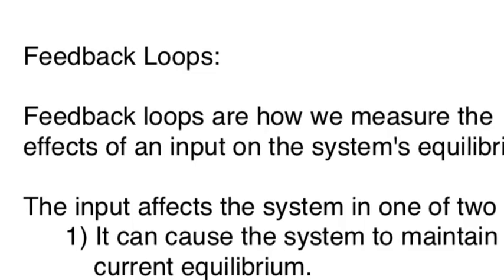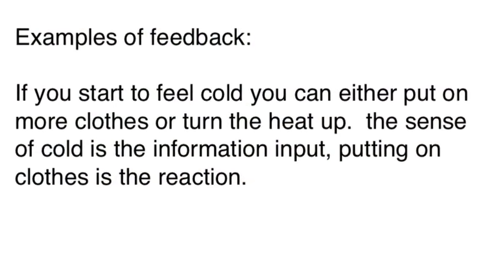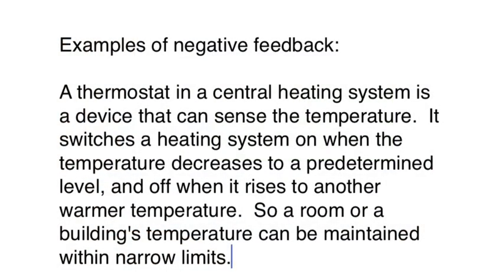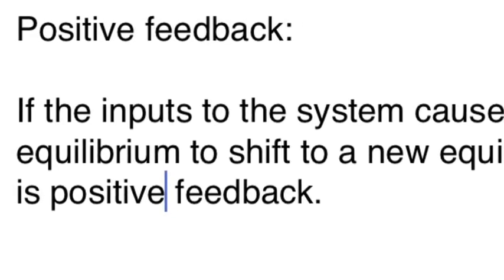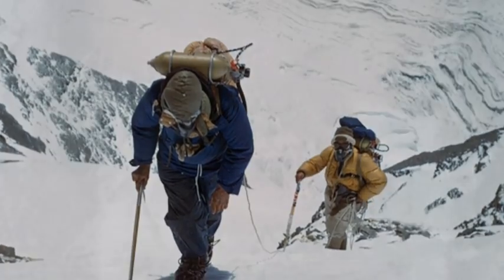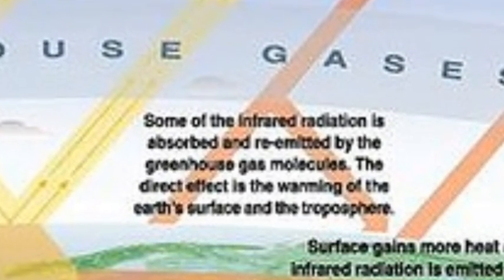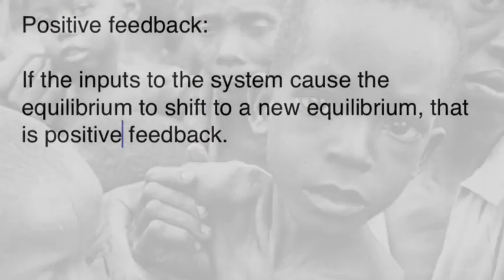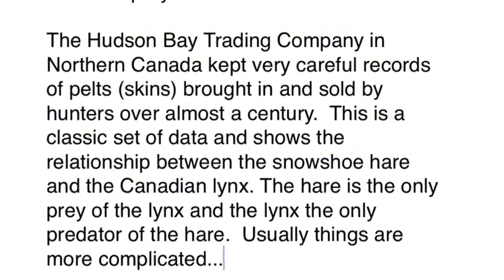Feedback Loops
A brief discussion of the types of feedback loops.  The video discusses what a feedback loop is, differentiates between positive and negative feedback, gives examples of each and quizzes you with an ecosystem example.